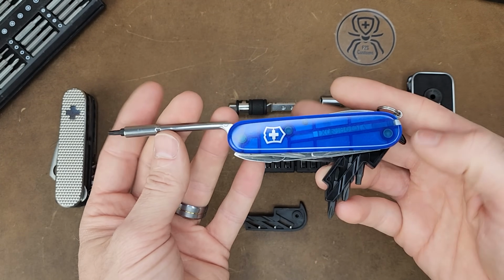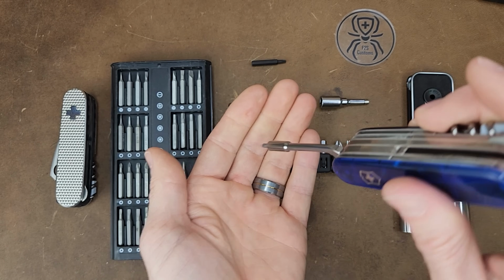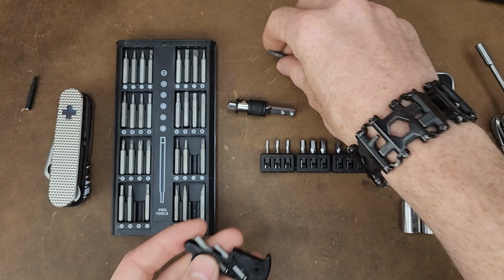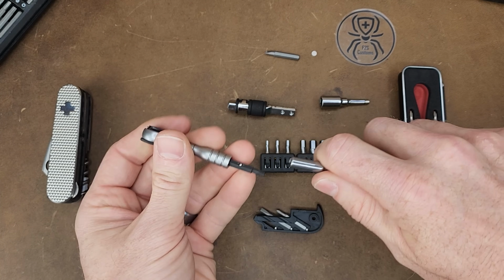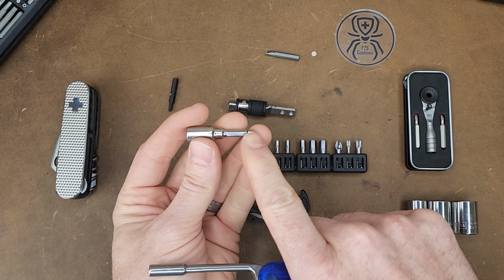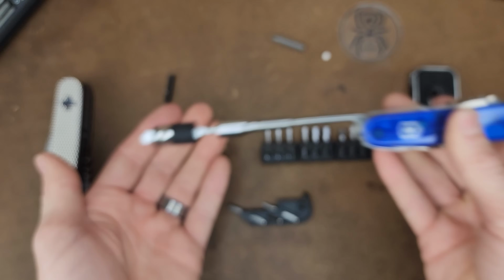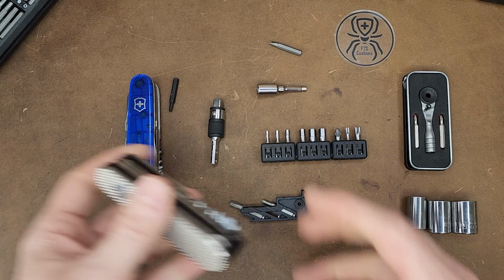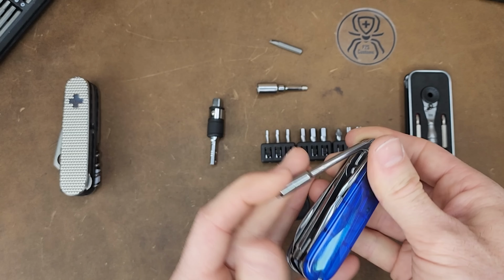Simple Bit Driver Mods - No disassembly - DIY | 4K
These simple mods are a great upgrade for your Victorinox Cybertool.  Which do you like best?  Do you know of any good Cybertool mods?

Victorinox Cybertool
4mm magnet
4mm bits
711L Micro Ratchet
Bit Driver adapter
711L Square Socket
711L 1/4" Bit Set